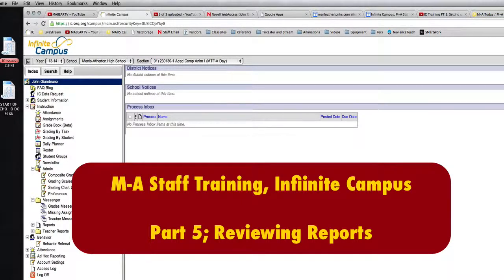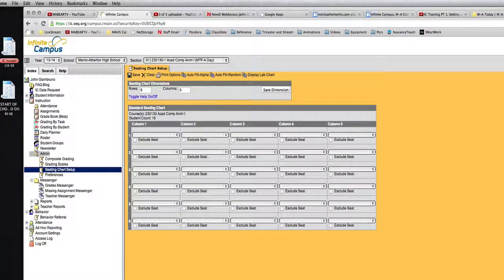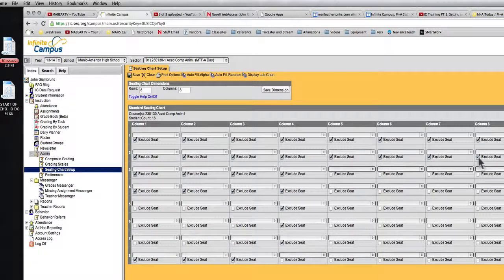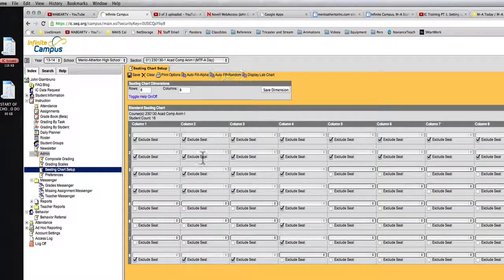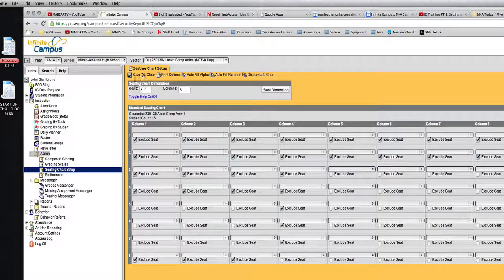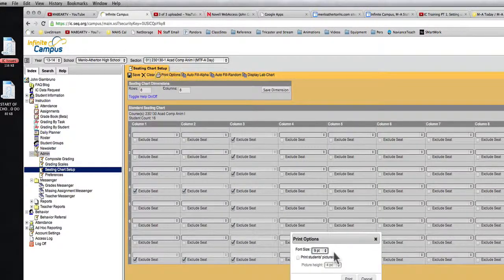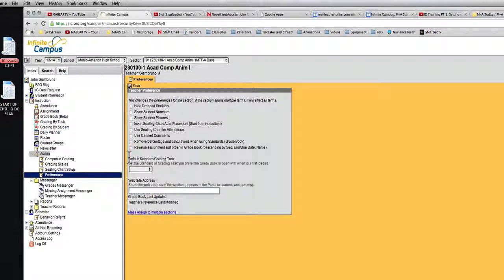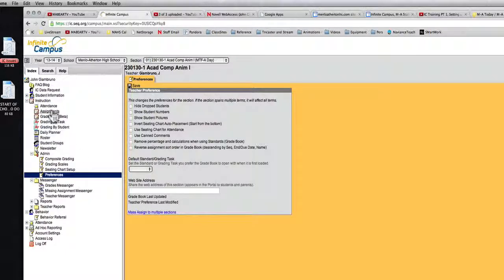IC Training PT6; Seating Chart Setup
Online demo for M-A staff to set up their Infinite Campus grade book set up for the year.